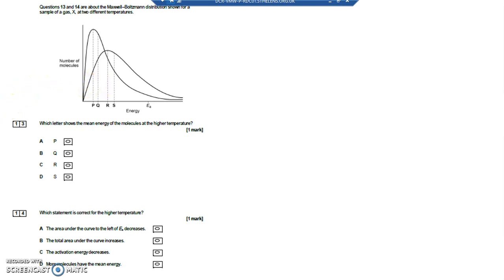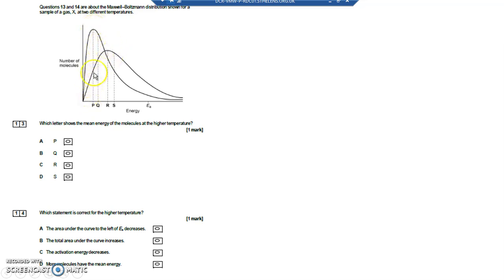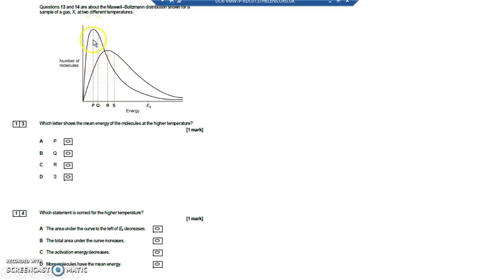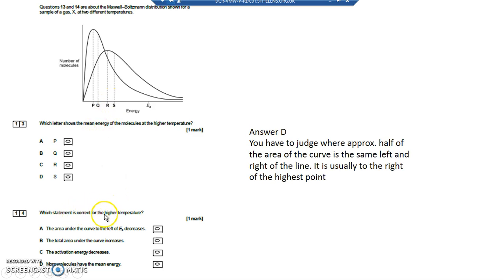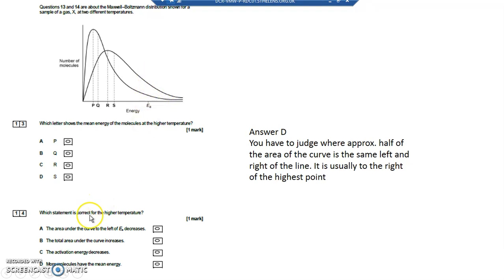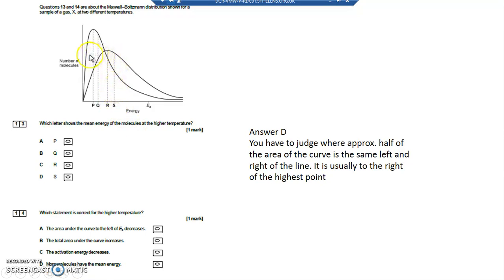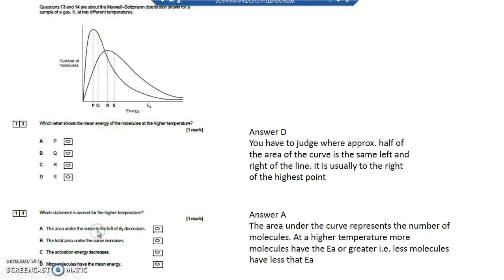A Level Paper 3 Specimen Set 2 Q13 14